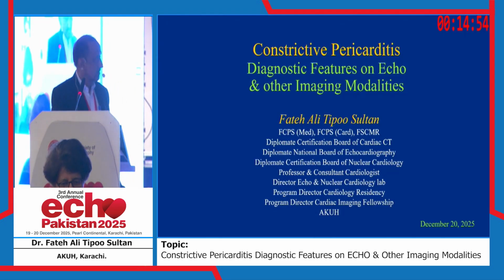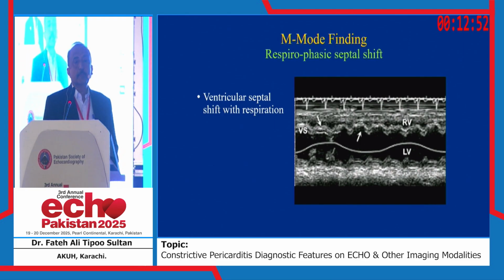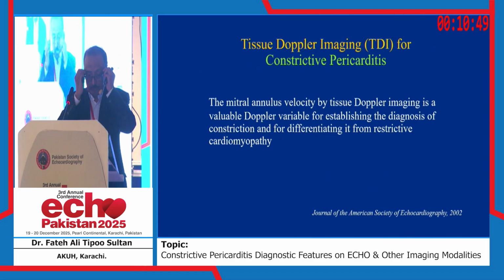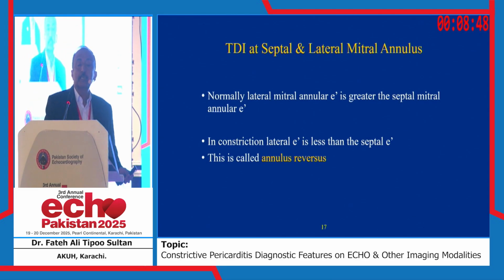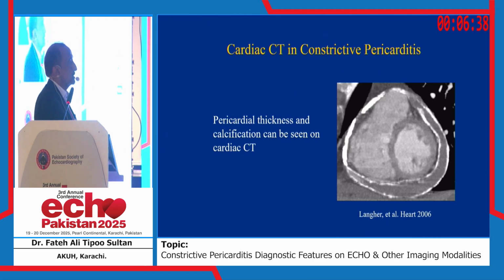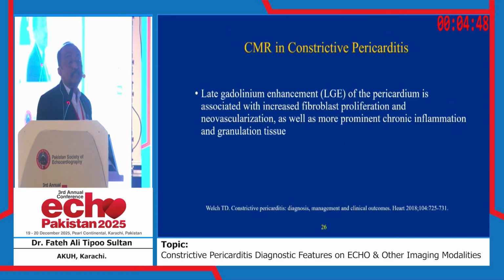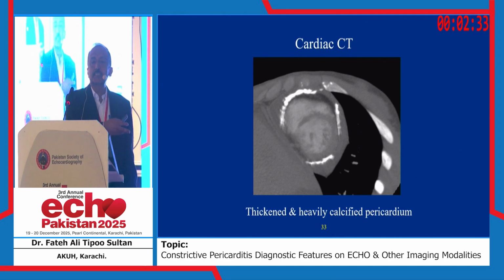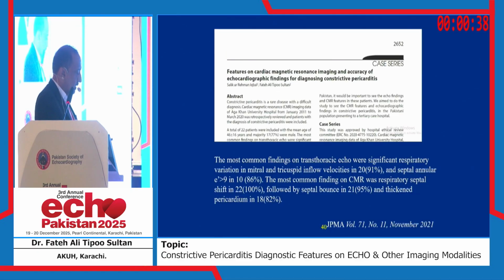Dr. Fateh Ali Tipoo | Echo Pakistan 2025